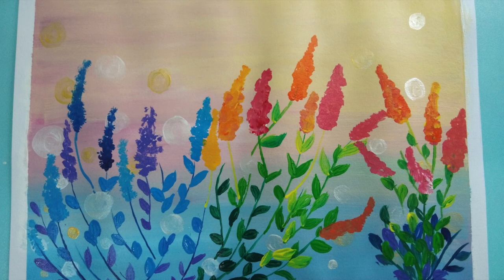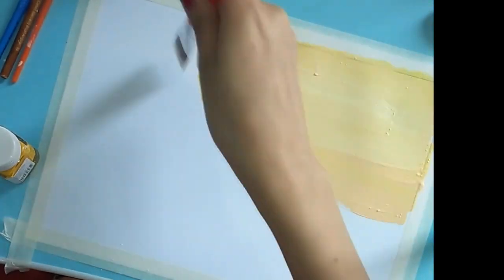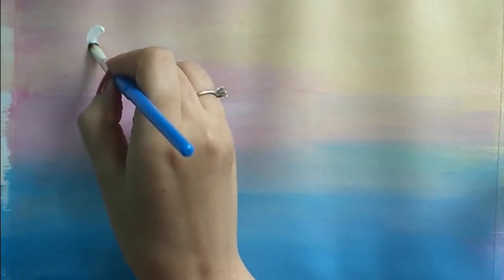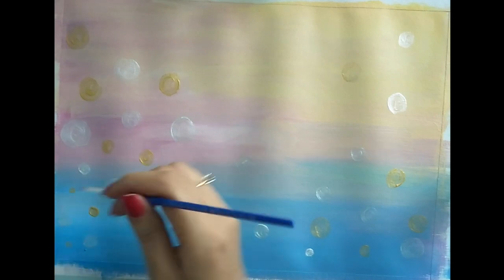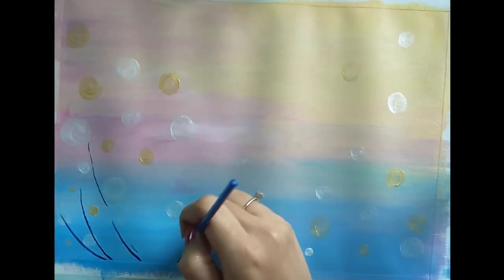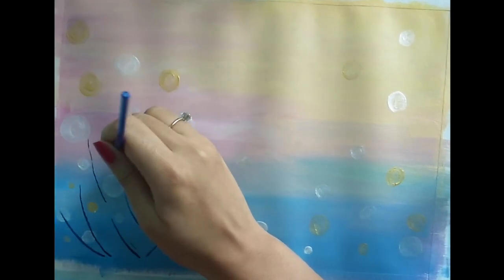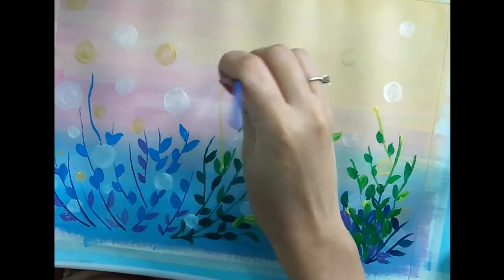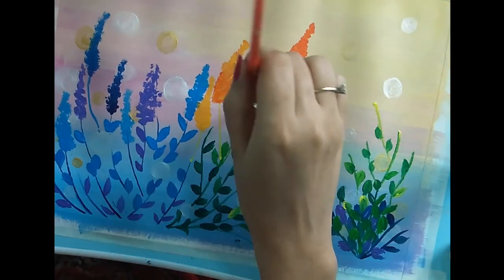How to paint Rainbow Lilac Garden | Easy step by step painting using acrylic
This video is about Rainbow Lillac Garden and how you can make a soothing painting while having a calming and enjoyable experience. If you follow the video, you will realise this is a very easy to make painting and needs use of acrylic colours. Beginners can especially make this beautiful painting easily and feel good about it.

In this painting tutorial you will learning techniques of blending colours and color combinations while making a rainbow garden.

Are you also an art lover and want to create an amazing piece from your imagination than Paint your imagination is the channel made for you.

So why to wait bring out those brushes from your art drawer and start creating a master piece of art. All you will be needing Acrylic paints and some art brushes..